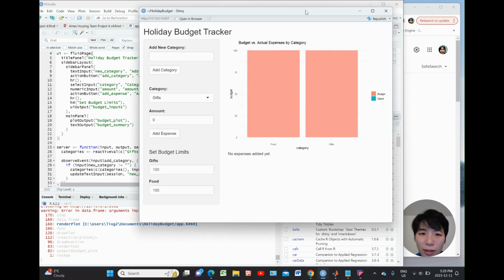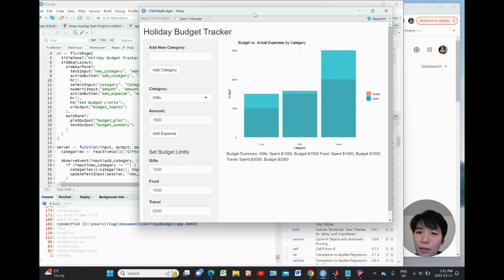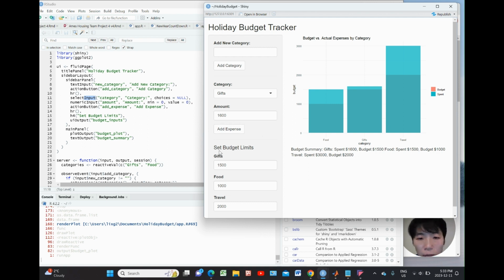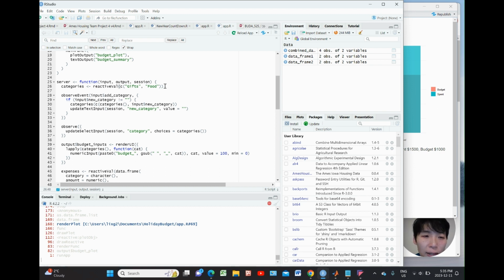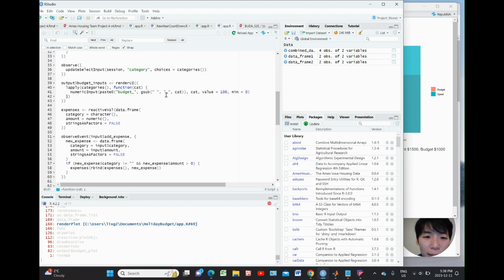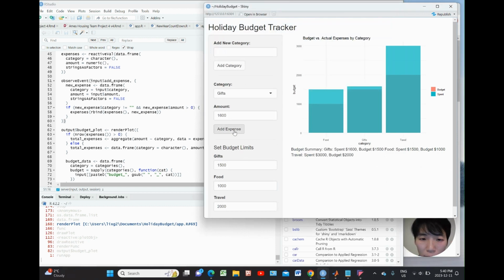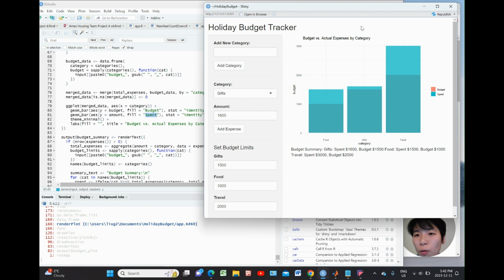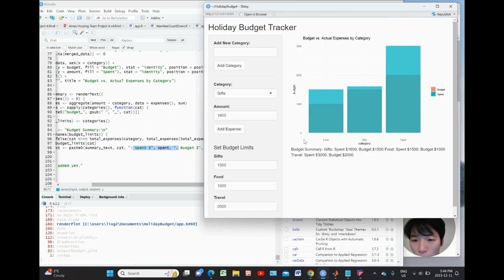Manage Your Holiday Spending